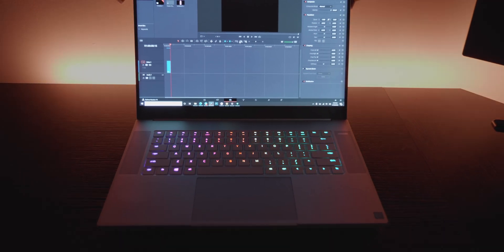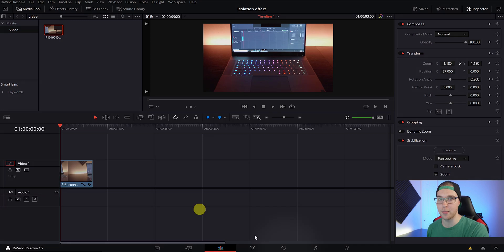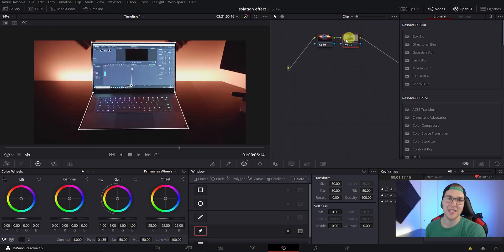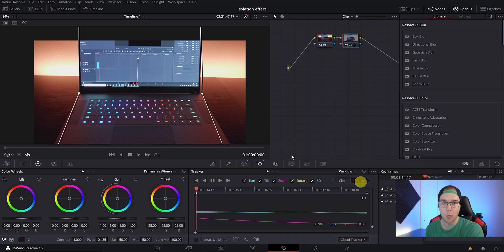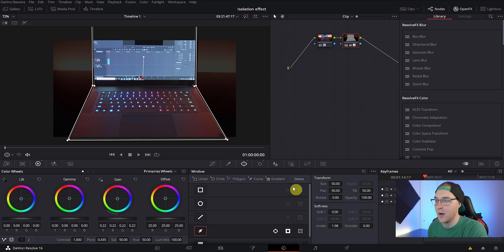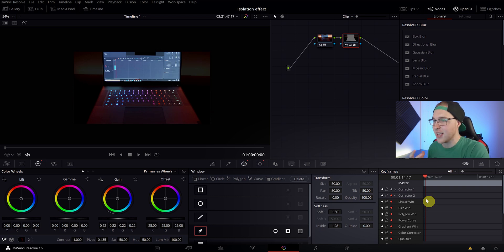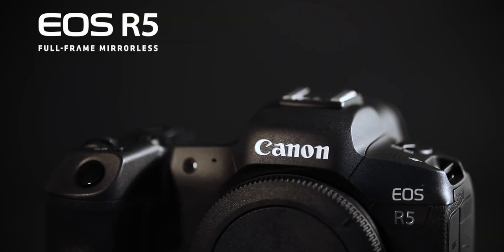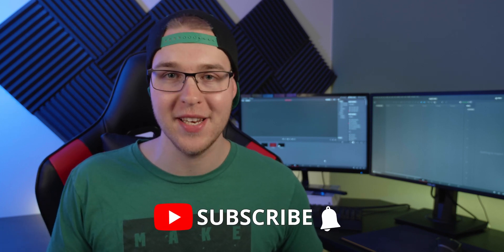EASY ISOLATION EFFECT | A Davinci Resolve Tutorial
Create the iPhone Text Message Effect w/ Davinci Resolve Do you want to learn how to create the Iphone Text Message Effect In Davinci Resolve? Well in this video we are doing exactly that! So buckle up, lets get into it
➡️MOUSE I USE (ITS AMAZING)

In this video we are going to be creating the Iphone text effect in Davinci Resolve, This Davinci Resolve effect video is going to rock your world. We will create the Text message effect, Specifically the Iphone text effects in this davinci resolve tutorials! Get ready for it! Its gonna be great!